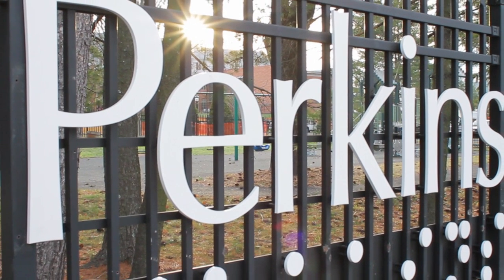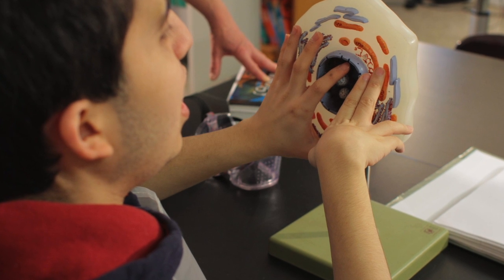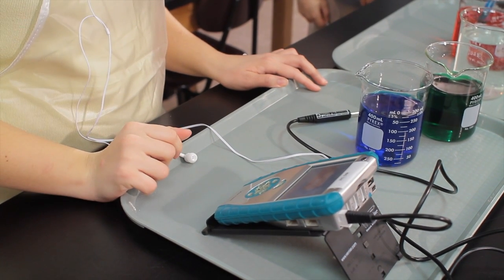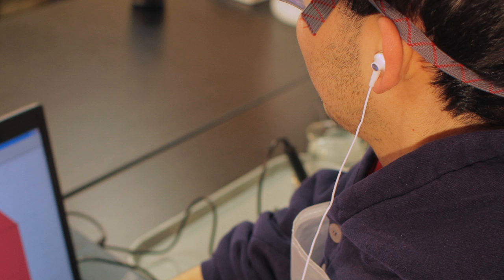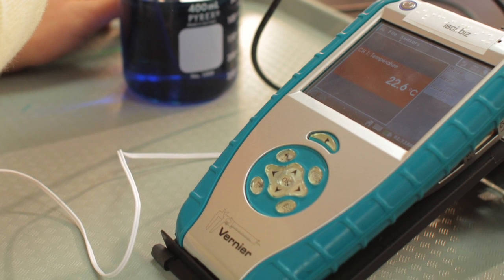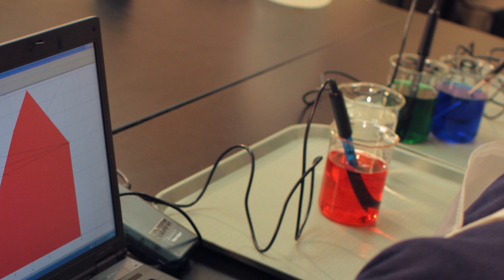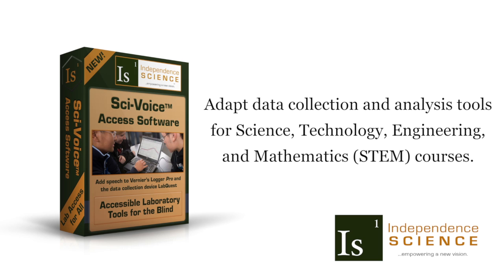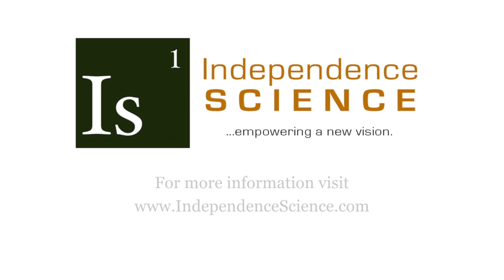Science Technology for Students with Visual Impairments (Behind the scenes at Perkins)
Kate Fraser teaches science at Perkins School for the Blind in Watertown, MA where she has seen the evolution of technology to include data collection and analysis tools from Independence Science.

"STEM (Science, Technology, Engineering, and Mathematics) education is important for ALL students, and for students at Perkins it opens up a number of careers that would not be possible."

This behind the scenes interview briefly explains the value of Sci-Voice Access Software and the tools used in the science classroom for students to better understand science concepts through hands-on education. Featured in the video is the Talking LabQuest and Logger Pro Lab Access Solutions for students who are blind or visually impaired.